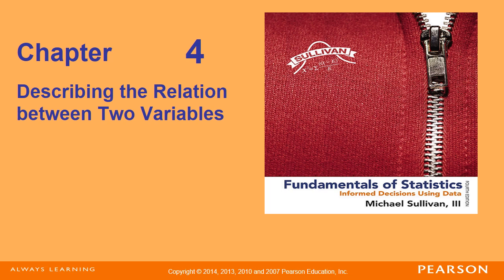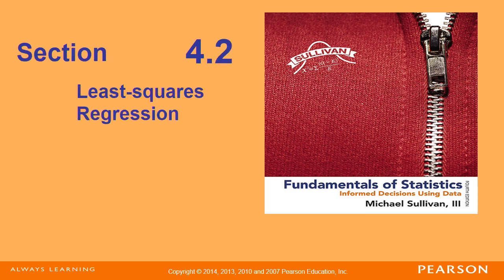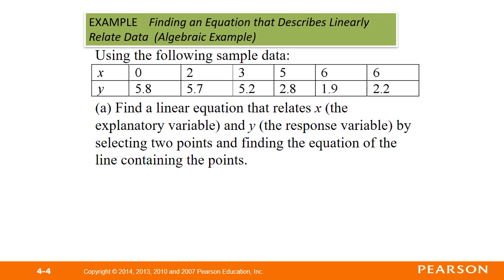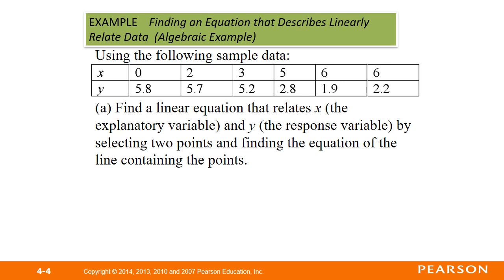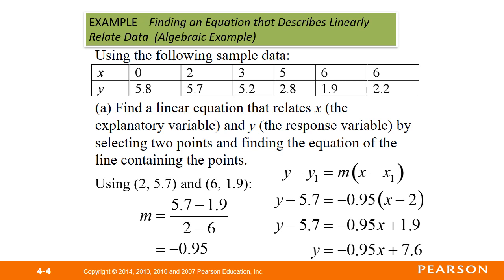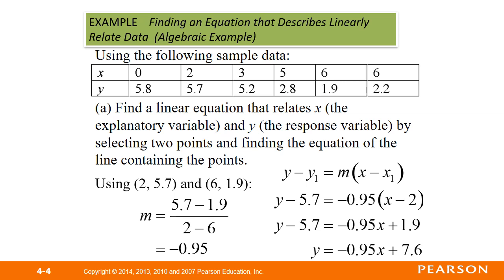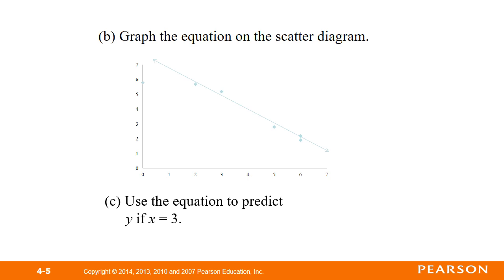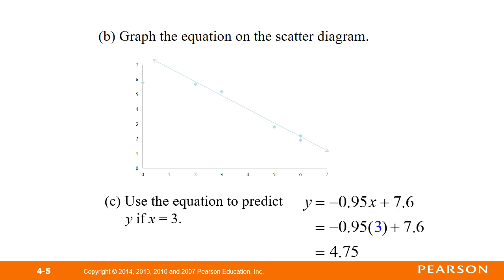V4 1 a Reviewing Eq for Lines